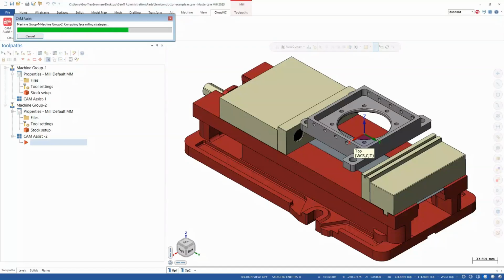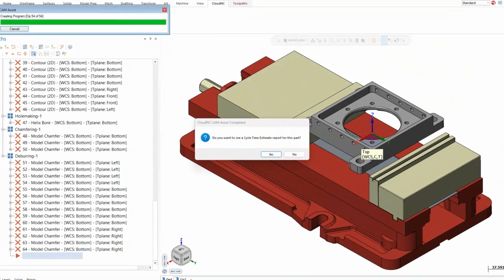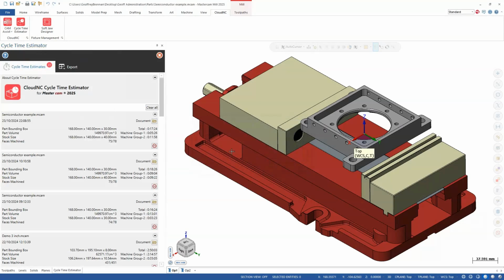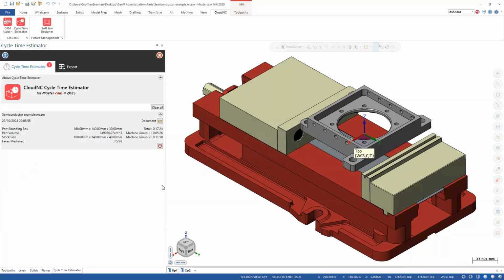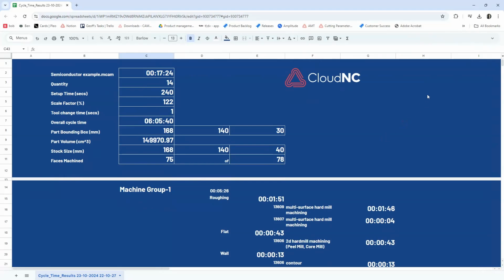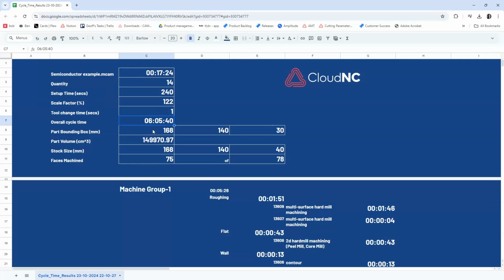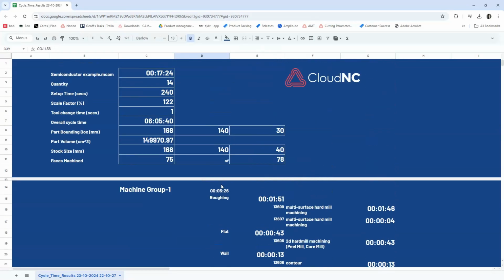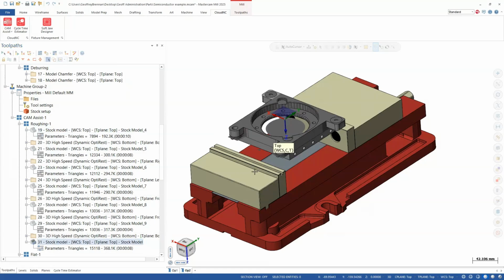Create a Cycle Time Estimate Directly from CAM Assist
With the Cycle Time Estimation feature in CAM Assist, you can generate estimates based on the actual CAM program, from realistic toolpath data. This means no more guessing, or taking up your CAM programmer's time just to generate quotes. Even inexperienced estimators can benefit from using CAM Assist in their work!

Previously to get a Cycle Time Estimation report, it was necessary to use the separate Cycle Time Estimator.

With this new feature, you can launch a Cycle Time Estimation report directly from a CAM Assist run, on the part you are currently calculating.

Let's have a look at how this works!